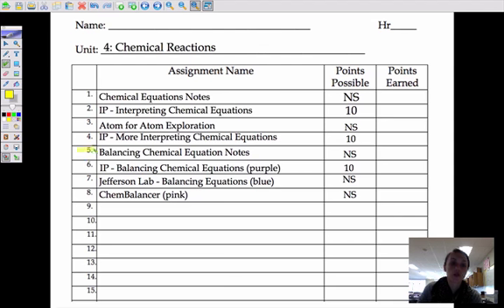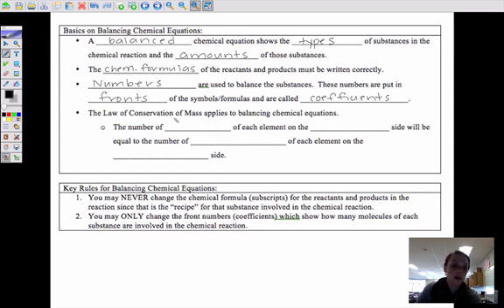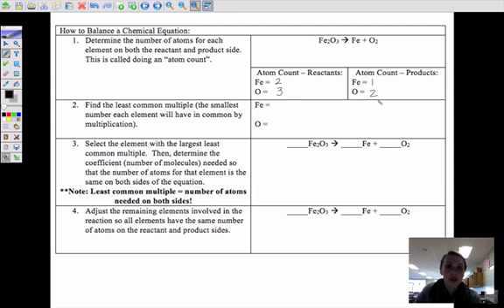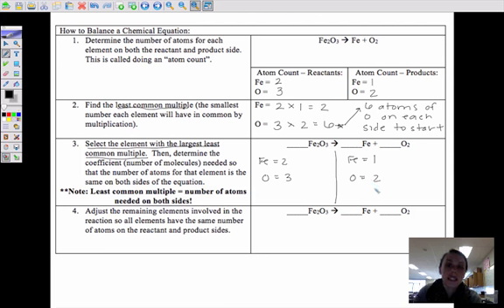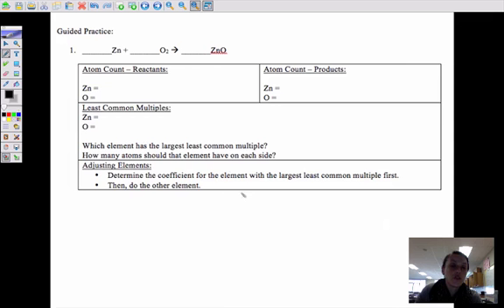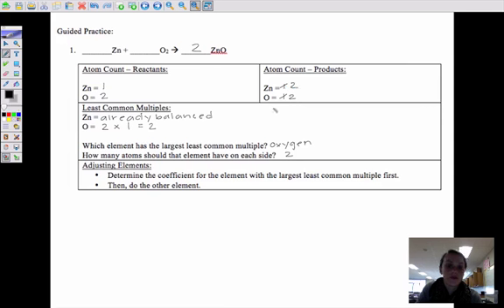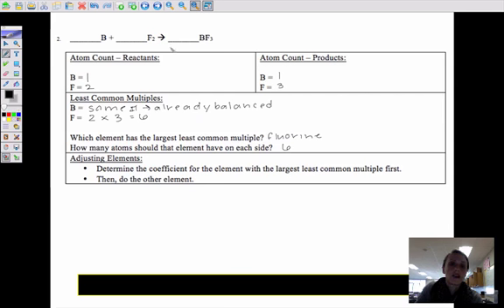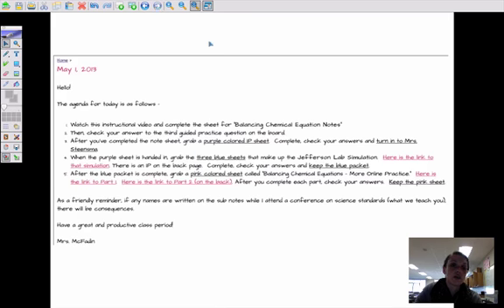Balancing Chemical Equation Notes